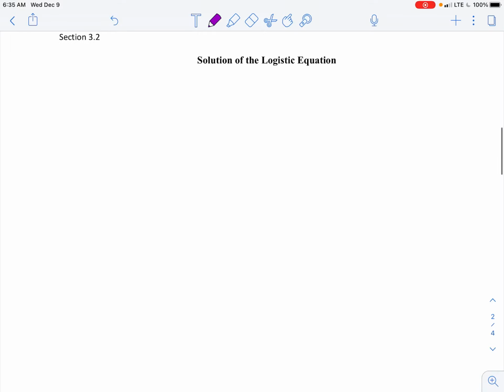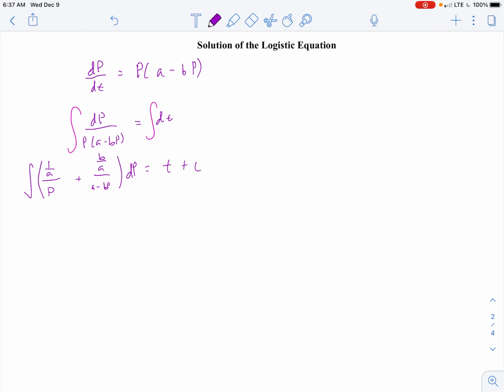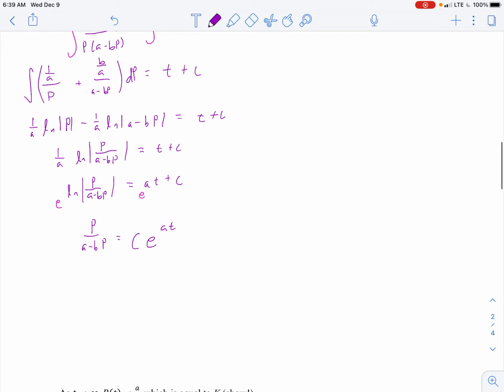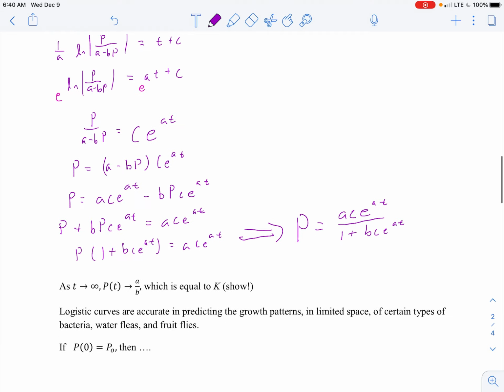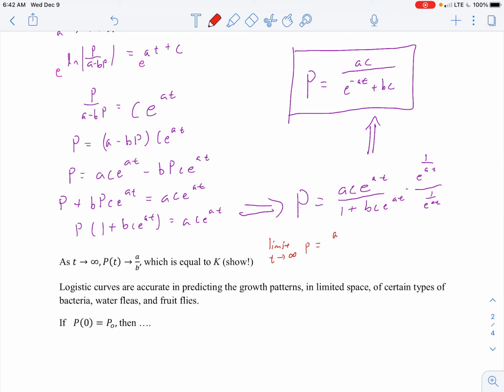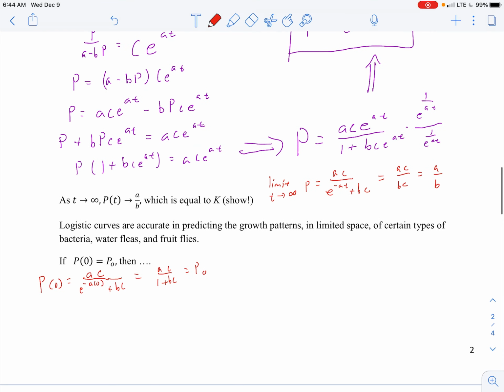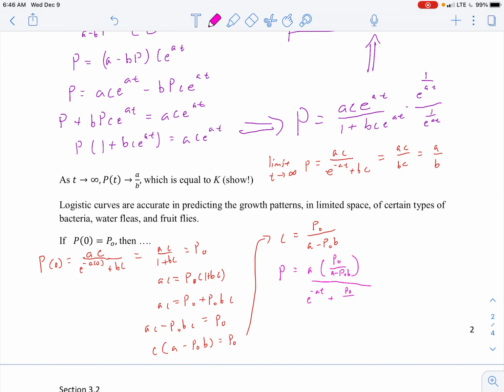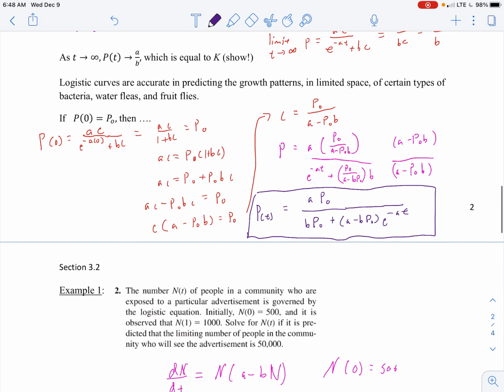3.2 Page 2